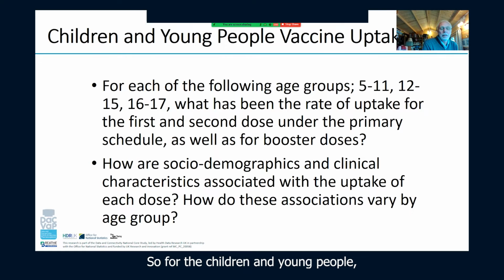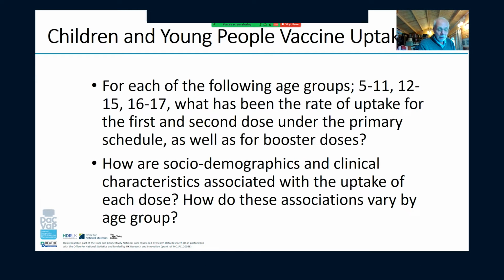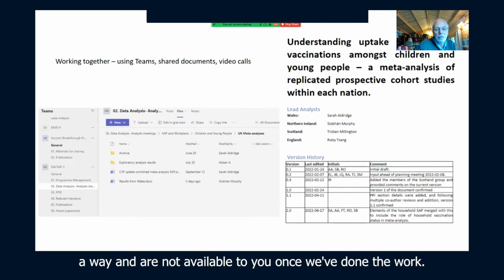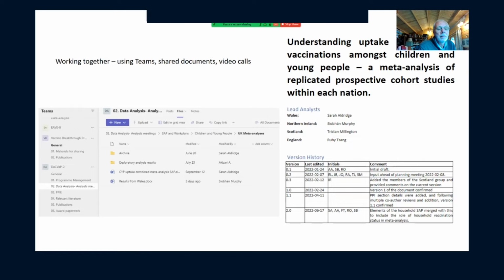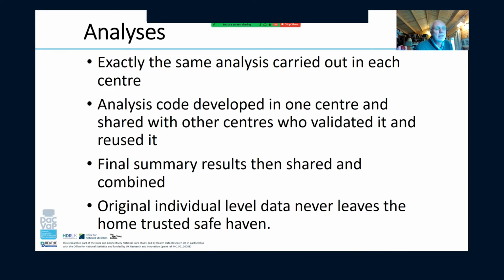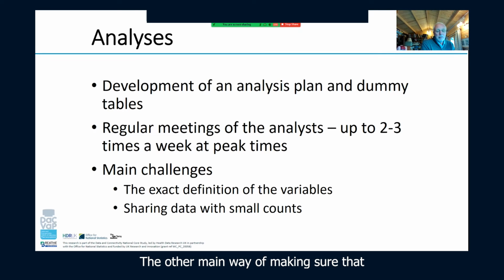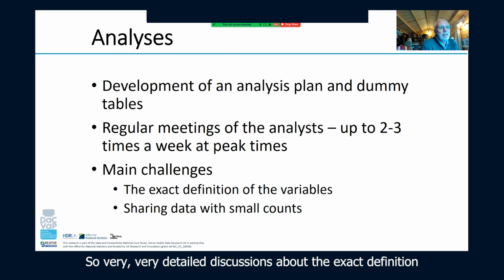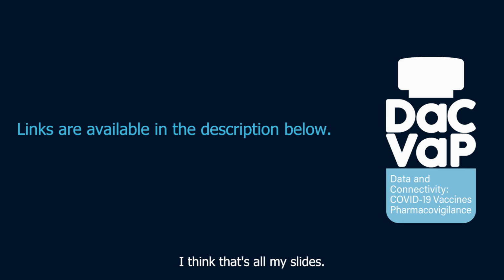DV2 Webinar - Part 7: Developing methods for UK-wide analyses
In part 7 of our webinar, Professor Chris Robertson (University of Strathclyde and Public Health Scotland) tells us the practical steps used in DaC-VaP-2 to coordinate UK-wide analyses.

Where can I find out more about..

This video was produced and subtitled by: Gabriella Linning

The webinar aimed to raise awareness of the innovative work done by the DaC-VaP-2 project, a collaboration led by the University of Edinburgh that included institutions and contributors from all four UK nations. Here, researchers from Scotland, England, Northern Ireland and Wales provided a brief overviews of the national data assets they used to provide population-level data on COVID-19, in order to conduct pooled UK-wide analyses. The webinar also touched on how the team went about conducting these analyses, developing domestic and international partnerships and incorporating patient and public views into their research.

Acknowledgements
We at the Usher Institute, University of Edinburgh would like to thank our colleagues at the University of Oxford for helping us to plan and organise this event.

We would also like to thank Health Data Research UK and the Office of National Statics for the funding provided through the National Core Studies: Data and Connectivity initiative, as well as the Alan Turning Institute for their support.